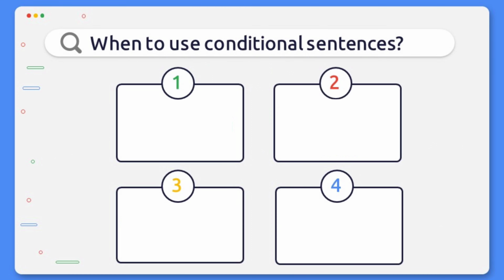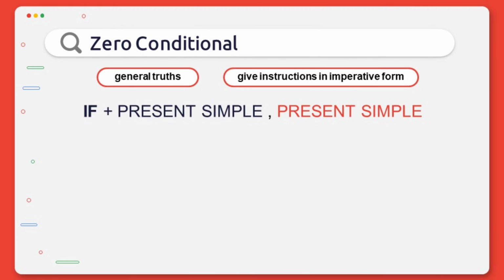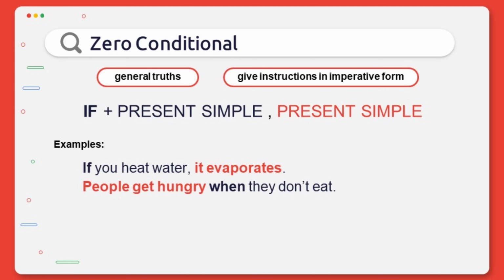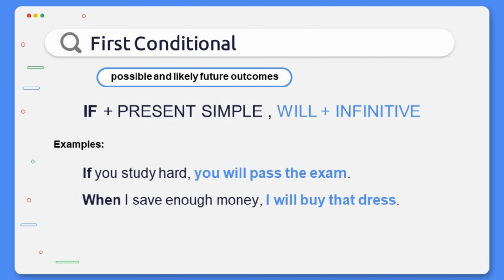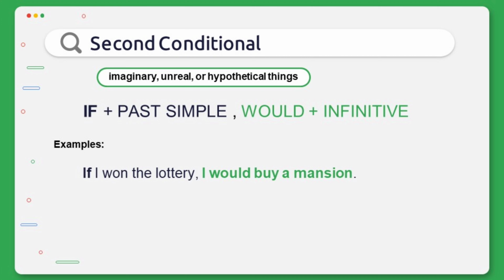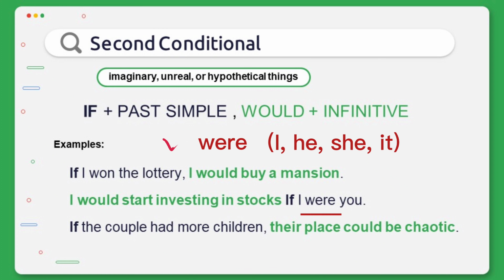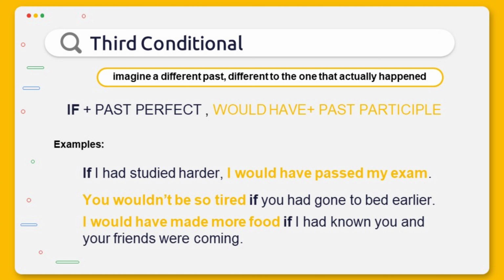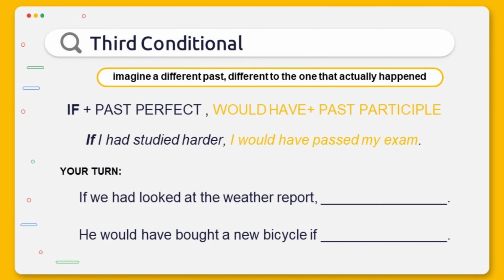Toyo Achieve English デモレッスン（上級④）「仮定法の使い方をマスターしよう」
こんにちは！Toyo Achieve Englishです。
Toyo Achieve Englishでは、2022年度に向け、レベル別レッスン動画を随時更新致します。！

今回は、上級レベル「仮定法の使い方をマスターしよう」をお届け！
「もし勉強をもっとしていたら、テストで満点を取れたのに。」
「宝くじが当たったら、豪邸を買うだろう。」
日常会話での仮定法の使用頻度はとても高いですよね。
マスターできれば英語表現に幅と深みを出すことが出来ます♪

東洋大学には「Toyo Achieve Englishキャンパス内留学」という英会話プログラムがあり、日常会話、TOEICなど英語試験対策、留学準備など幅広い範囲で、皆様の英語力向上を可能にできる環境がここにあります。

動画視聴後に「英語力伸ばしたい！」と少しでも思われたら、
Toyo Achieve Englishのホームページでプログラムについて理解を深めてみてください！
ホームページよりみなさまのお申込みお待ちしております！

Toyo Achieve Englishに関する情報はTwitterとFacebookでもご覧いただけますので、
チェックしてみてください！